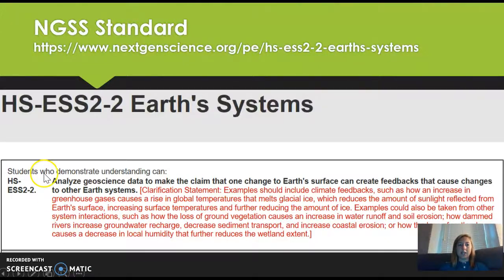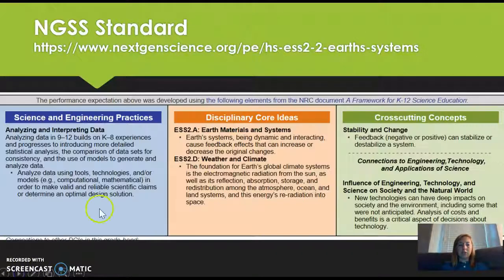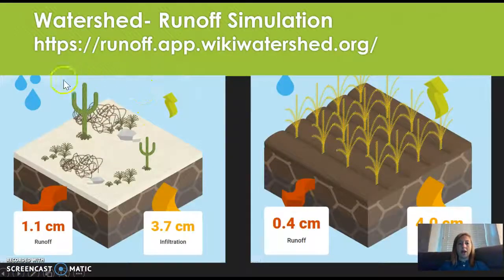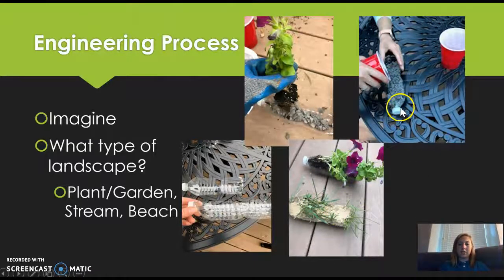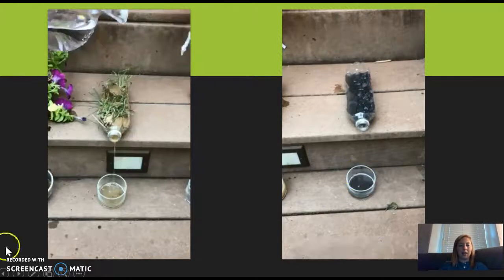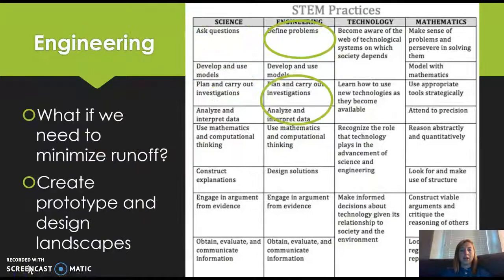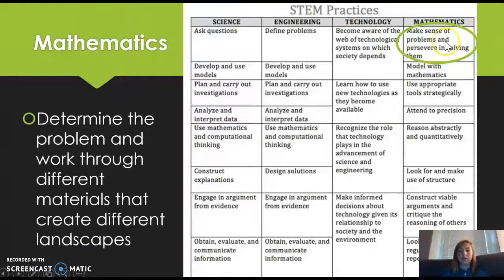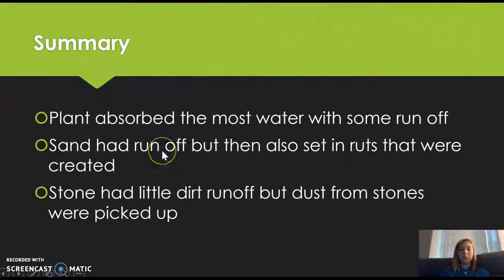Module 2 Infiltration